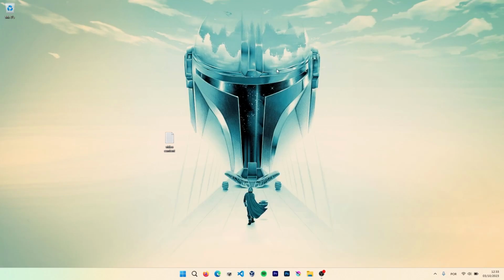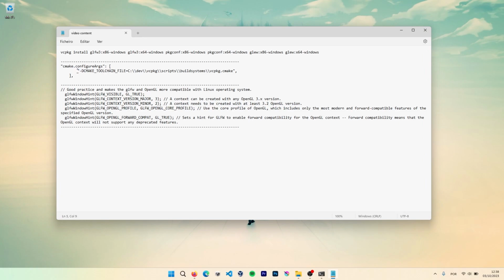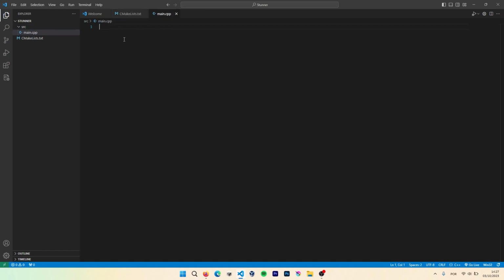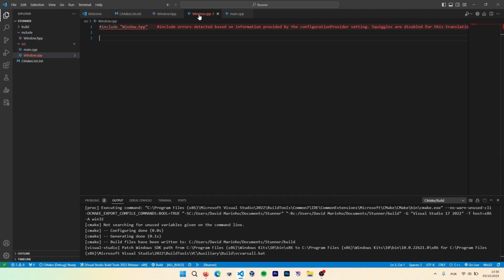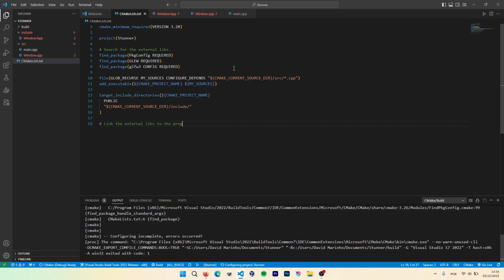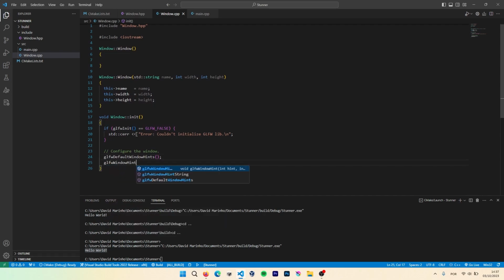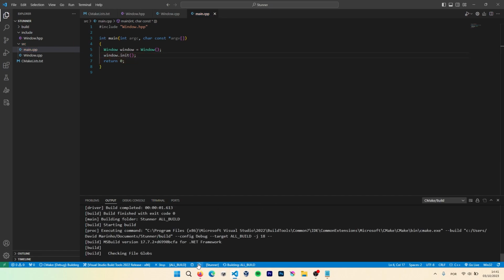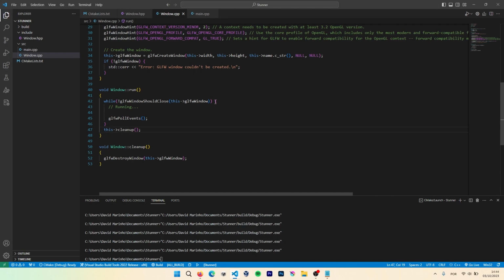How to Create a Window in C++ using GLFW with vcpkg Library Manager | C++ 2D Game Engine Tutorial #1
vcpkg install glfw3:x86-windows glfw3:x64-windows pkgconf:x86-windows pkgconf:x64-windows glew:x86-windows glew:x64-windows
"cmake.configureArgs": [
        "-DCMAKE_TOOLCHAIN_FILE=C:\\dev\\vcpkg\\scripts\\buildsystems\\vcpkg.cmake",
// Good practice and makes the glfw and OpenGL more compatible with Linux operating system.
glfwWindowHint(GLFW_VISIBLE, GL_TRUE);
glfwWindowHint(GLFW_CONTEXT_VERSION_MAJOR, 3); // A context can be created with any OpenGL 3.x version.
glfwWindowHint(GLFW_CONTEXT_VERSION_MINOR, 2); // A context needs to be created with at least 3.2 OpenGL version.
glfwWindowHint(GLFW_OPENGL_PROFILE, GLFW_OPENGL_CORE_PROFILE); // Use the core profile of OpenGL, which includes only the most modern and forward-compatible features of the specified OpenGL version.
glfwWindowHint(GLFW_OPENGL_FORWARD_COMPAT, GL_TRUE); // Sets a hint for GLFW to enable forward compatibility for the OpenGL context -- Forward compatibility means that the OpenGL context will not support any deprecated features.

Chapters:
00:00 Installing the Libraries
05:09 Project Setup
07:20 Coding Window Class
11:57 Libraries Linking
14:41 Creating the Window with GLFW